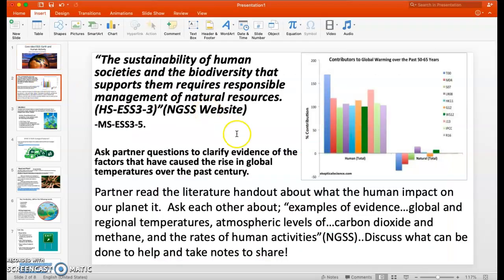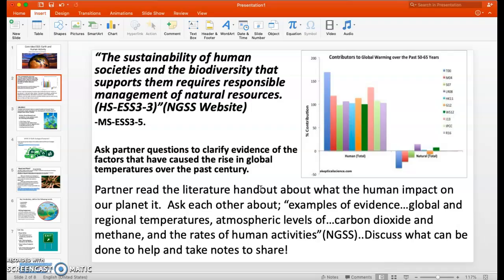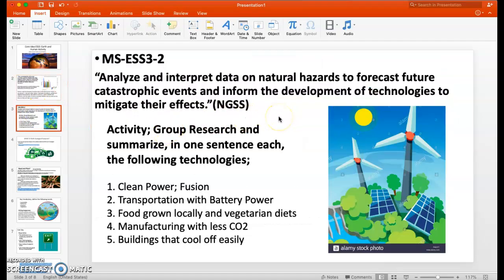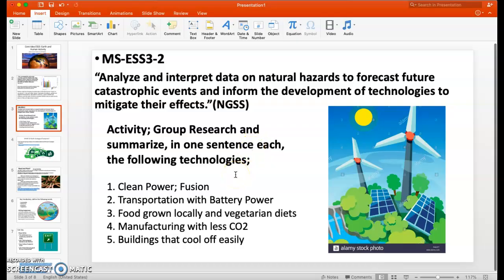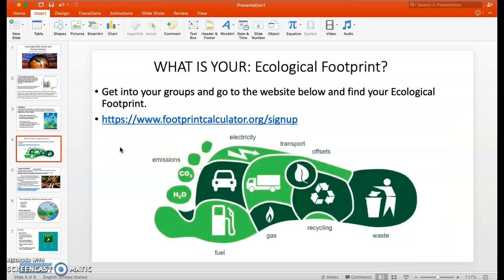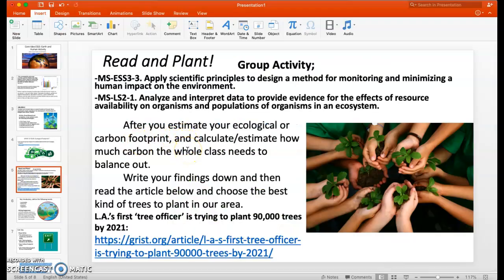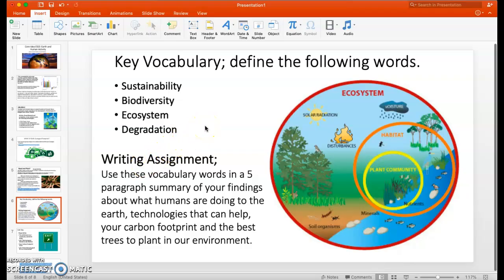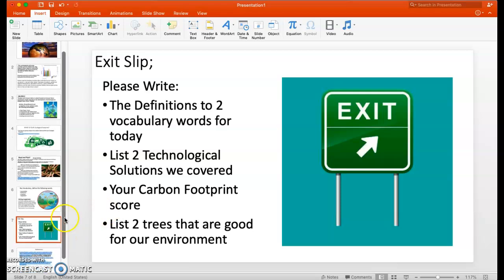525, Ecological Lesson Plan